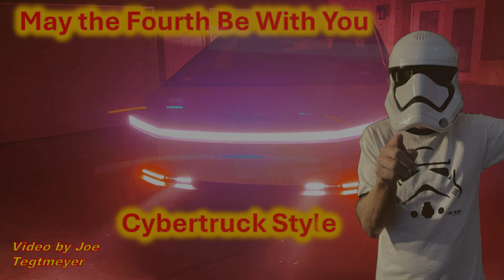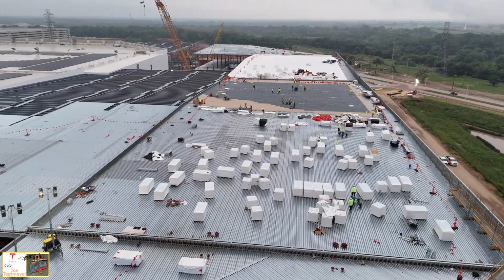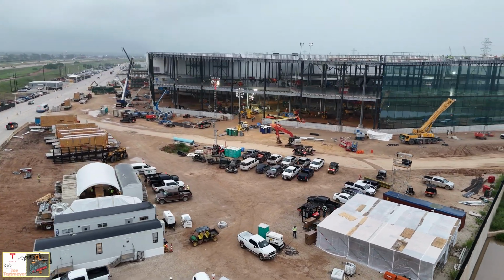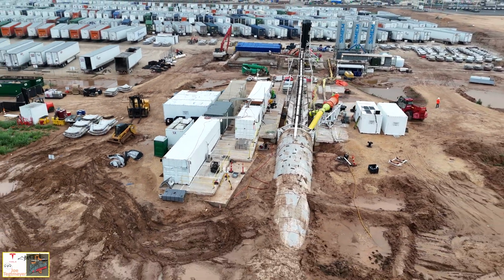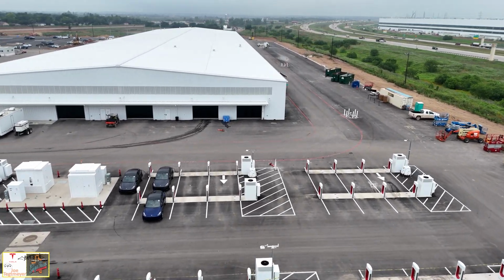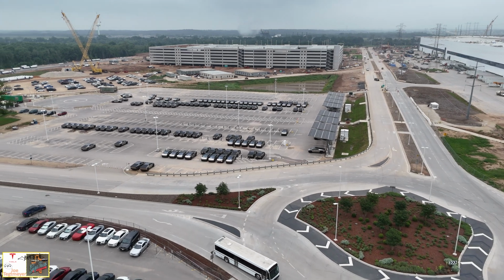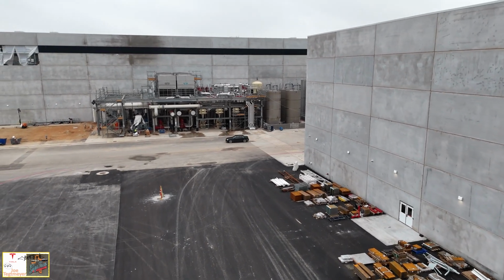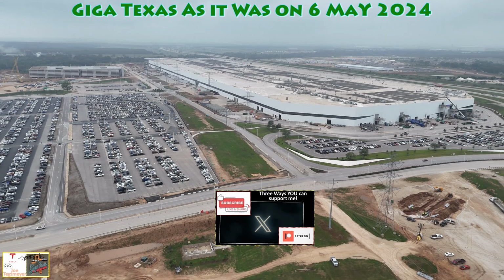Huge Progress on S Ext! Conduit on N side & Boring Tunneling! 6 May 2024 Giga Texas Update (07:35AM)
Gigafactory Texas! This is where Model Y’s, and Cyber Truck production happens and soon, the Next Generation Car!

Back to flying despite the low clouds an occasional rain that came through the site! Lots of activity on the south end and conduit installation on the north end too!

In the video introduction, I recap the weekend's activities with the Tesla Star Wars themed "May the Fourth" lightshows I did, and I announce the premier of both Part 1 and Part 2 of my Boring Company Tour video series. Part 1 will Premier tomorrow, 7 May and then Part 2 will Premier on Thursday, 9 May! Lots of great information in both, so make sure you look for them!

Timestamps:
Drone flight overview with discussion & illustration: 0:06 to 1:58
Drone flight footage & infographics: 2:15 to 32:17

Some of the other highlights today include:

Cybertruck inventory is down on the site, but I take that as a sign more have been transported off site and to customers, which is a positive development! I did see more Cybertrucks emerging from the factory too, as production ramps back up after the weekend. Model Y production was also starting to pick up on this early Monday morning, with some coming out of the factory during my time in the air.

The Boring Company crews and Prufrock 3 were busy tunneling this morning, with visible dirt spoils moving on the conveyor belt system! Also, there appears to be an additional belt installed, extending the length of the conveyor system and suggesting the tunnel has indeed moved much further under the highway. about half of the originally delivered concrete tunnel liners have been used, at least from what I could observe, so that might indicate a tunnel length of at least 500 feet or about 150 to 160 meters at this point!

On the north end, conduit installation and trenching is visible in four major areas south of the electrical switchyard and two of these are now west of the powerlines. On the northeast corner of the casting machine area, trenching is evident, along with markings showing where more concrete will be removed to allow the trenches to extend farther away from the exterior wall. Also in this area, concrete vaults with conduit holes are clearly visible, showing where the wiring will connect and enter into the main factory.

The south end extension construction has made huge progress on several fronts in the past 4 days. The glass on the south end extends the entire width and is wrapping onto the southwest angled corner. More concrete work on the ground floor is evident, and we see several different floor elevations in the new center area where steel is filling in the once open space between the new and original structures. Roofing material installation continues on another large section of the new steel structure, while more roof decking has been installed on the newly assembled west side.

Be sure to check out additional Texas Gigafactory footage on these channels:
@Jeff Roberts
@Brad Sloan